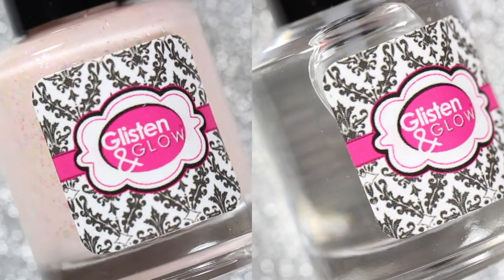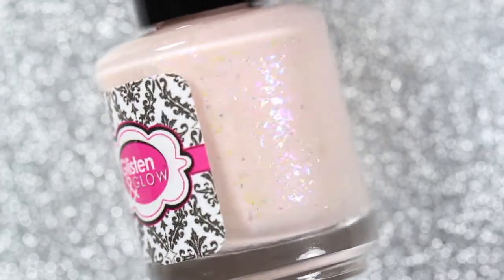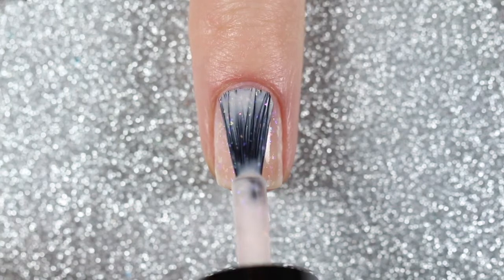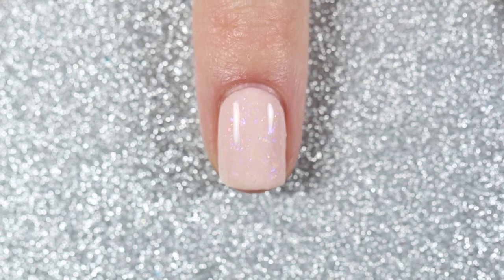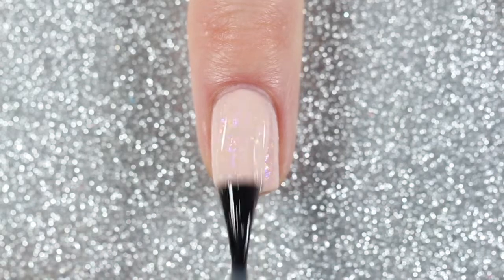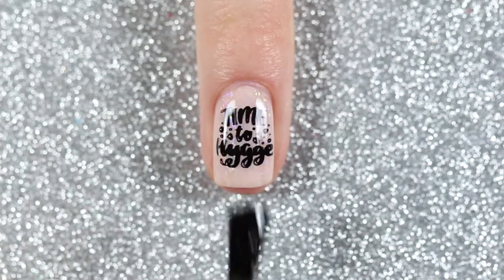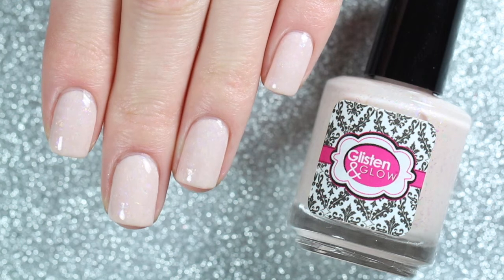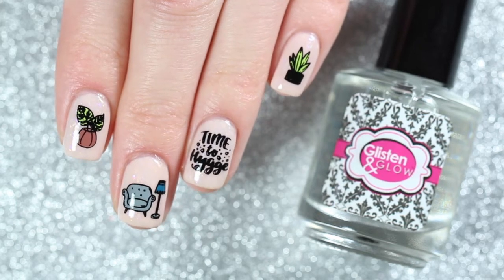Glisten & Glow December 2021 Polish Pickup || caramellogram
Hey everyone! It’s almost Polish Pickup weekend and today I’ll be sharing Glisten & Glow’s contribution to the December 2021 Polish Pickup.

The theme for this month is Warm and Cozy, and Glisten & Glow’s contribution is a polish name Hygge Life, plus their Glisten & Glow Top Coat! Both of these items will be available at PolishPickup.com and only from December 3rd at 11am EST until December 6th at 11:59pm EST.

Price for Hygge Life: $13, no cap
Price for Top Coat: $7.50, no cap

PRODUCTS USED:

GLISTEN & GLOW - Hygge Life

GLISTEN & GLOW - Top Coat

GLISTEN & GLOW - Matte Top Coat

Song: Til Next Time